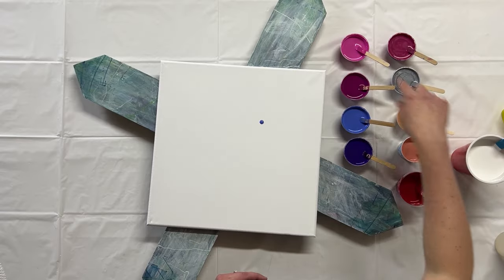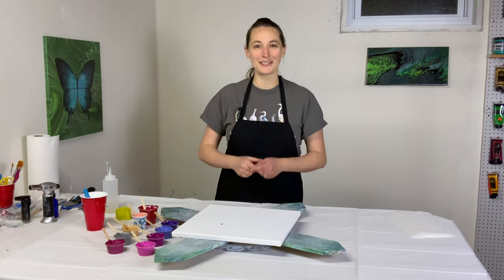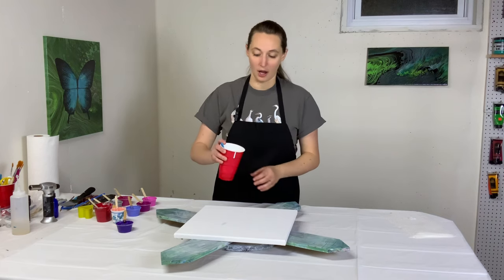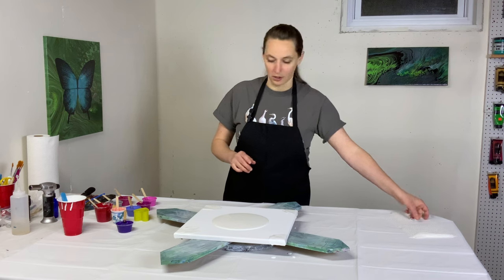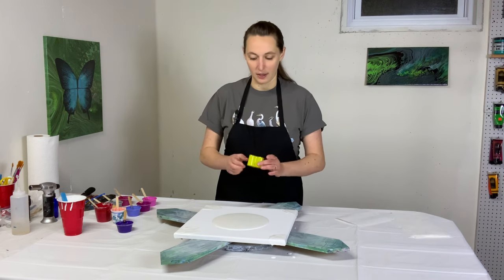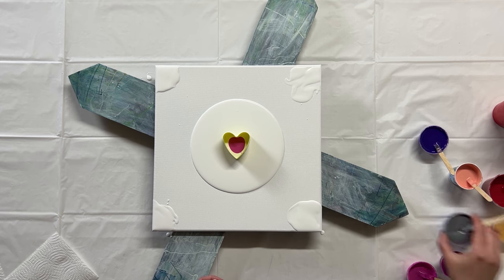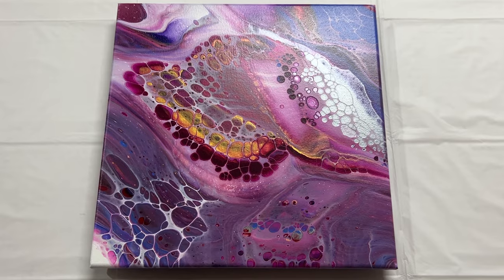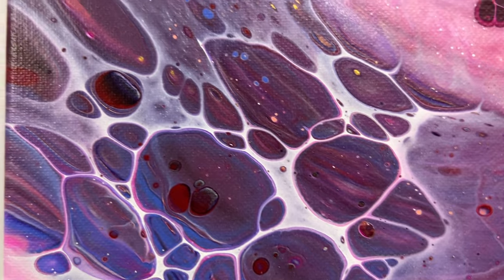A DREAMY Valentine’s Day Open Cup Pour! 🩷💜 Easy Acrylic Pouring Technique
Happy February! I’m jumping into the world of pinks and purples with this luscious open cup pour!

I started out by doing a center open cup pour and spin, using a heart cookie cutter. But when the middle of the canvas got muddy and unattractive, I did a traveling open cup and tilt, which worked beautifully!

My paint is all mixed with floetrol (about 2:1 or 3:1 floetrol to paint, depending on the paint) and thinned water to a medium-thin consistency. Paint-mixing video is here!
Titanium White (Creative Inspirations and Sargent)
Light Magenta (Master’s Touch Acrylics)
Rouge (Master’s Touch Acrylics)
Grey Purple (Master’s Touch Acrylics)
Dioxazine Violet (Creative Inspirations)
Crimson (Creative Inspirations)
Flesh Tint (Creative Inspirations)
Metallic Magenta (Blick Studio Acrylics)
Metallic Silver (mix of brands)
Metallic Gold (Creative Inspirations)